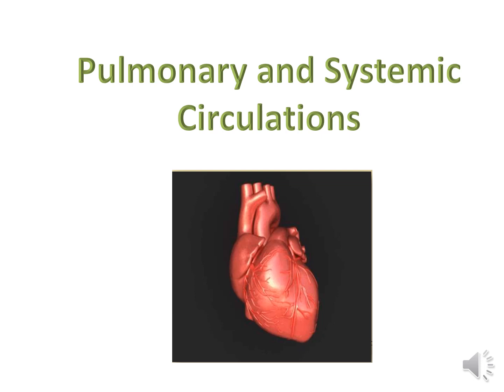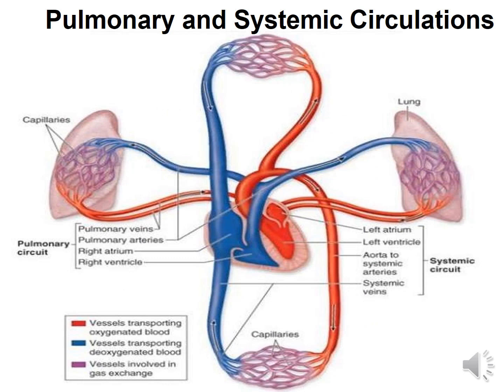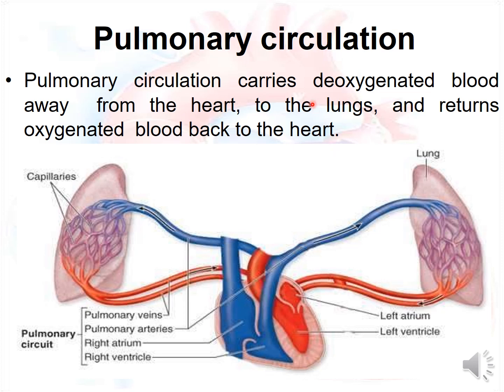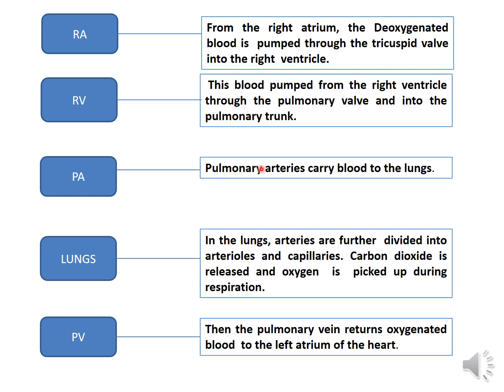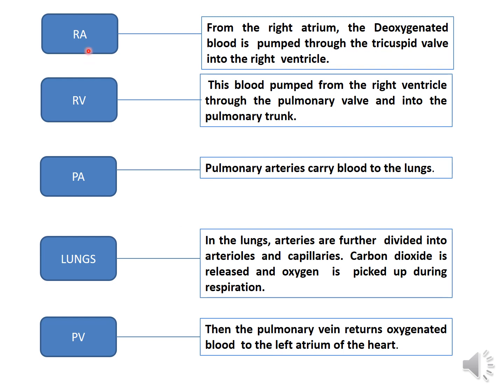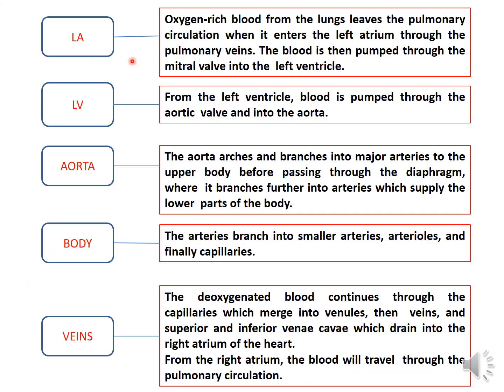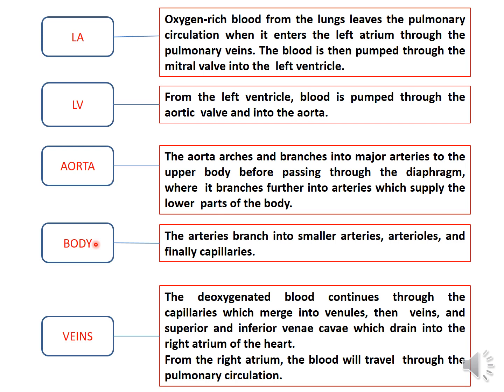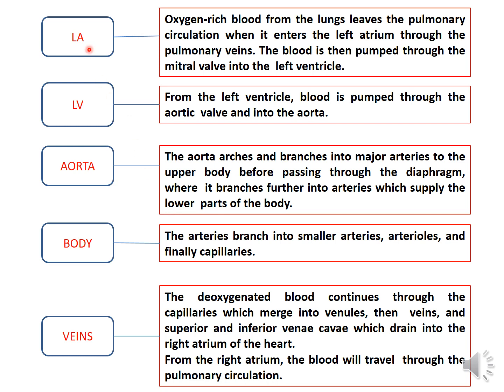Anatomy for BSc.N: Circu.system : Pulmonary and Systemic circulation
A simple guide for your exam